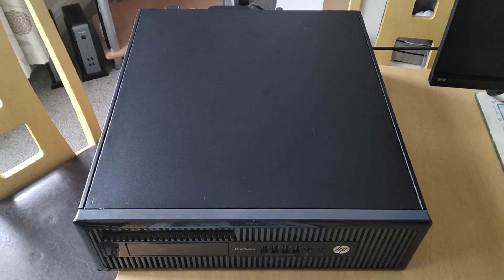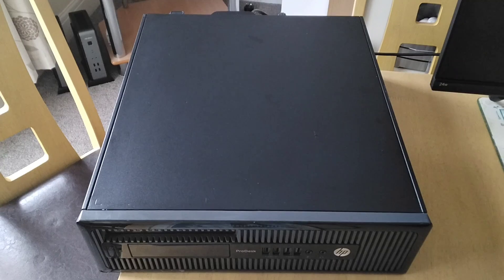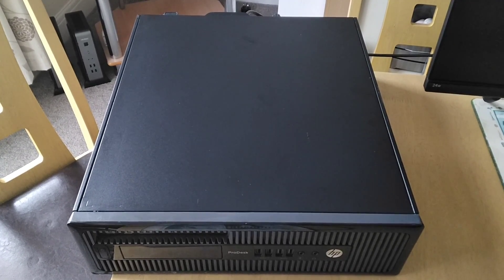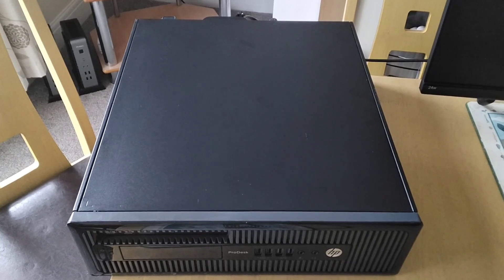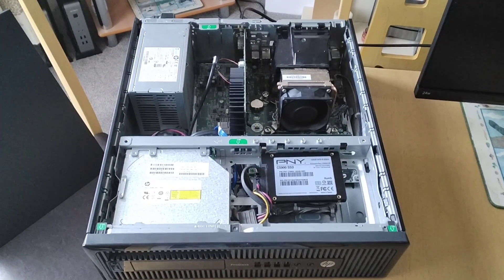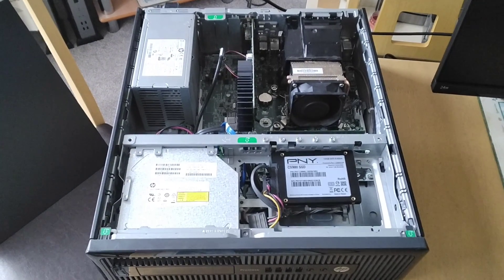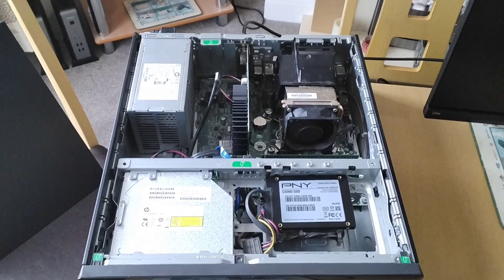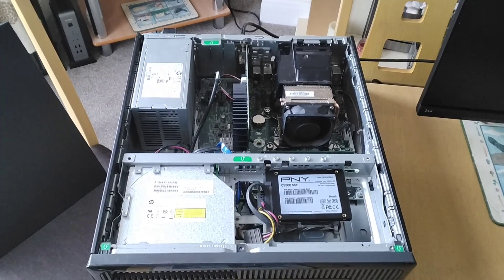HP Prodesk 400 G1 sff desktop computer,another! How does its i3 4130 shape up? Part 1 introduction.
This is another HP Prodesk 400 G1 sff desktop computer. This time the cpu is an i3 4130 (past video had an i5). Gpu is an amd R9 255 2gb ddr3 variant. Rest of system made up of 8gb ddr3 ram and an ssd. This is an intro to the system and the next video will be benchmarking. I am now recording on my tablet as it's easier and the microphone a lot better than previous ones.